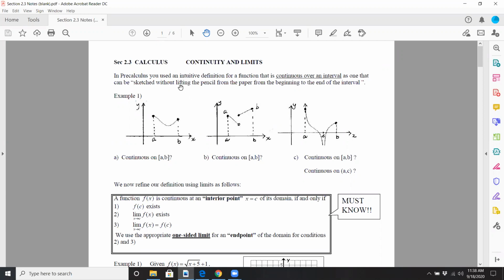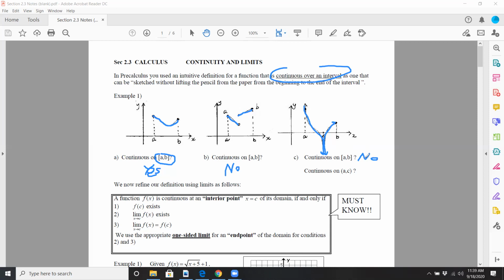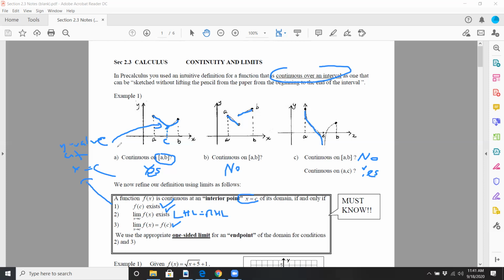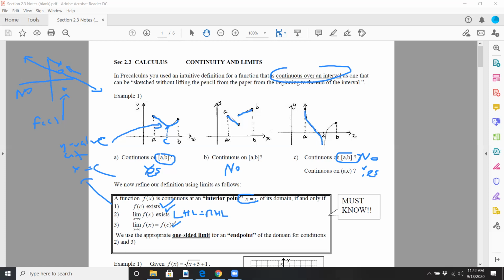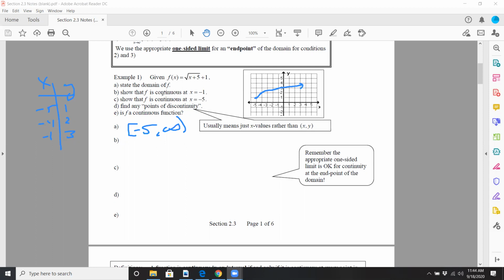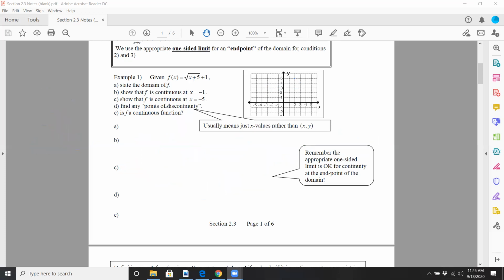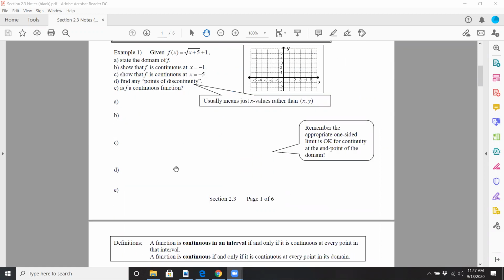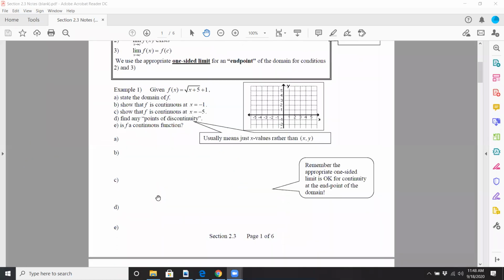AP Calculus AB 09 18 2020 Section 2 3 Notes Pg 1